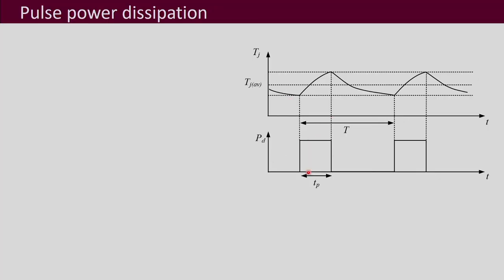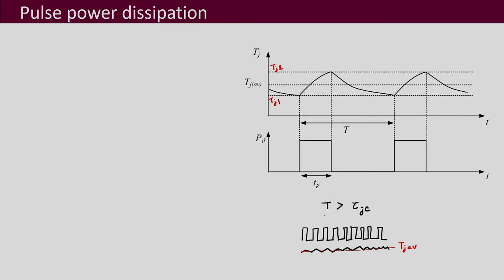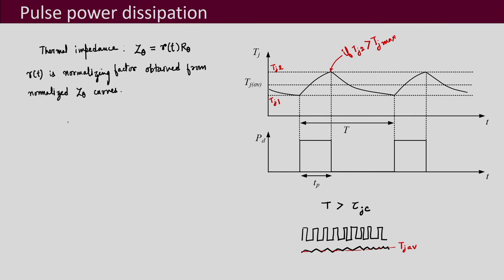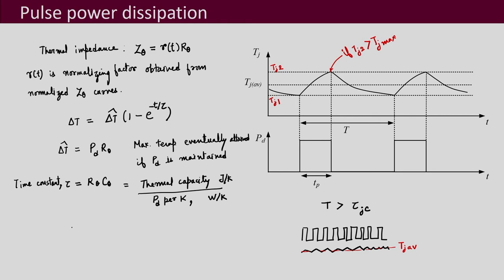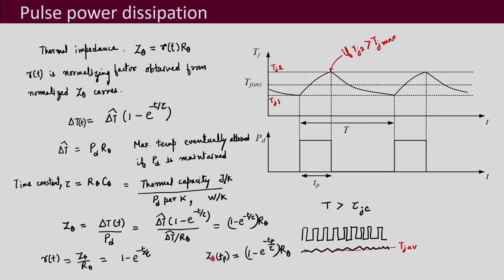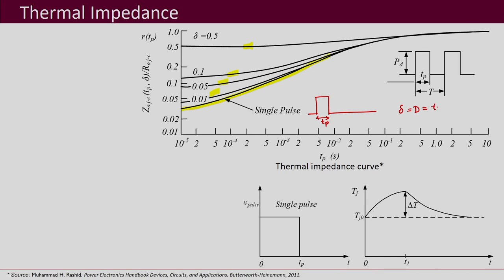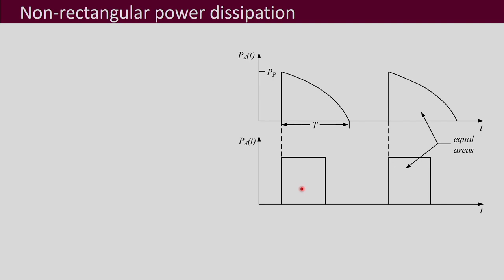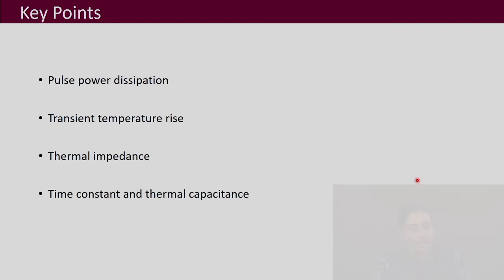Lec 41: Thermal Modelling - II